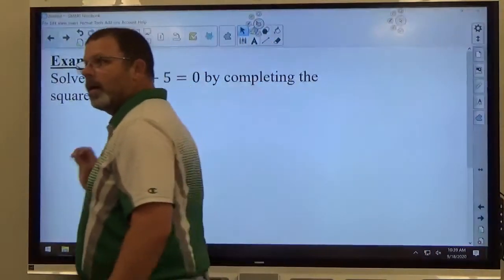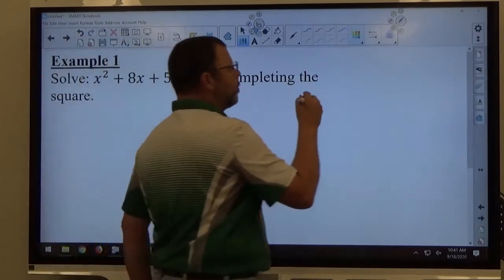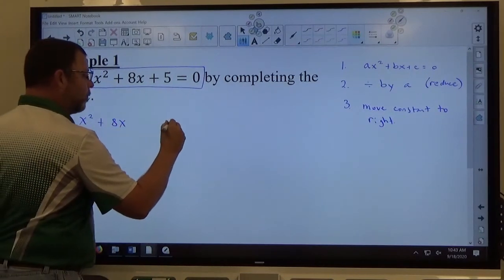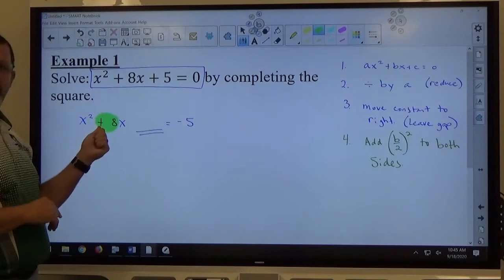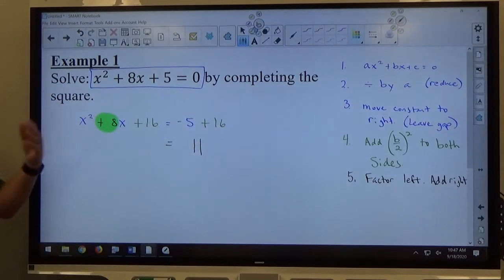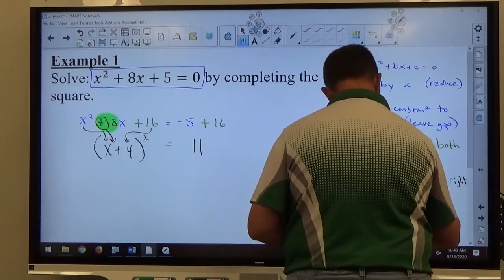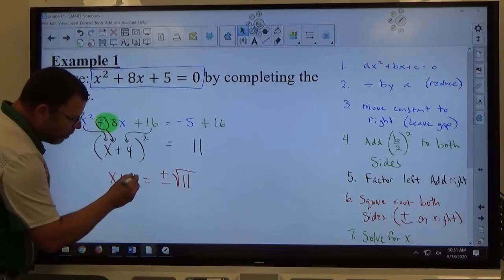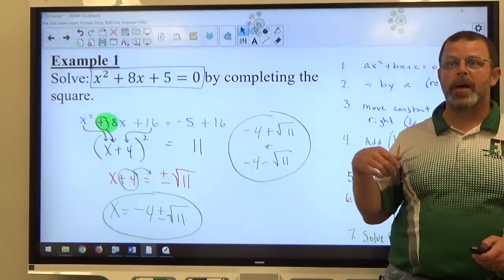Chapter 2-5 Example 1